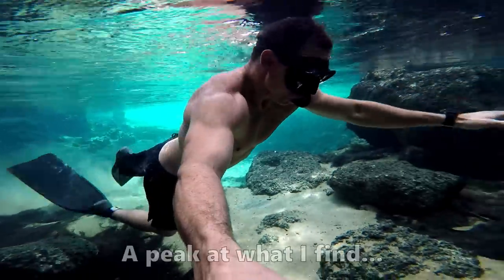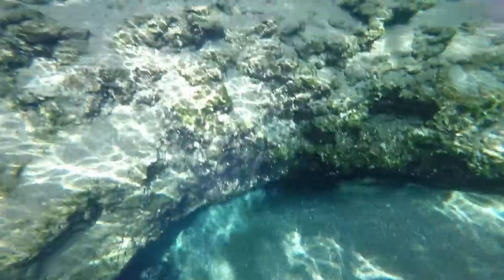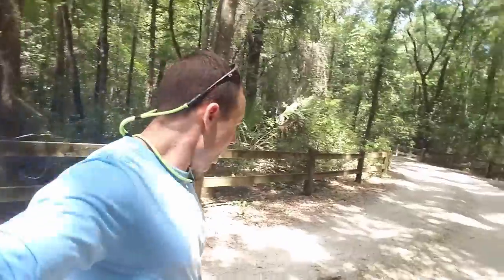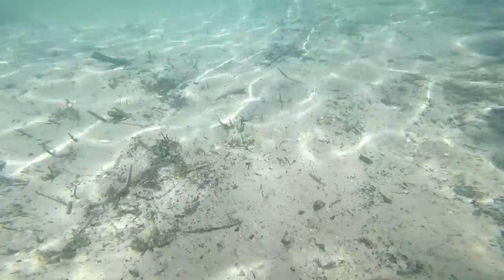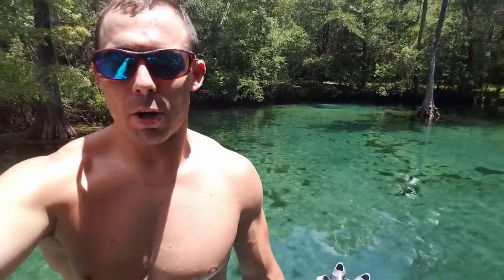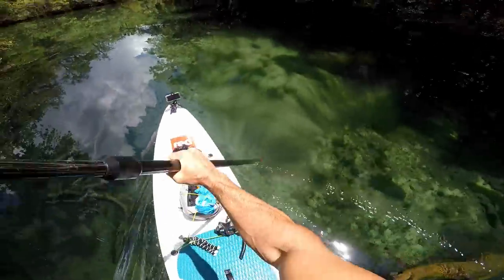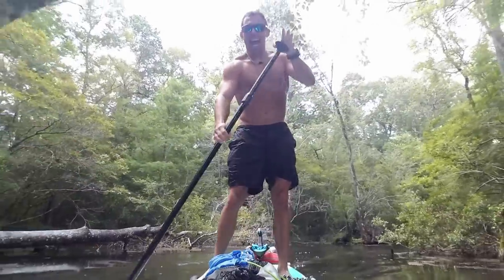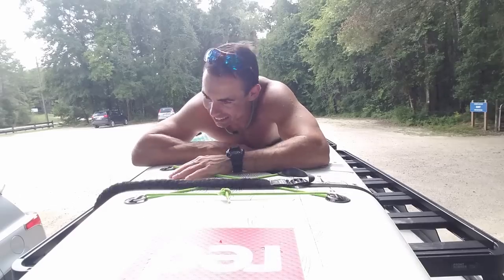Econfina Creek Florida - Spring Loaded!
Scouting out Econfina Creek Florida I found some pretty amazing springs. There were several of them close together that were easy to paddle to and from. An amazing day adventure for canoeing, kayaking or paddle boarding!

Snorkeling Mask
My Paddleboard
More Affordable ISUP